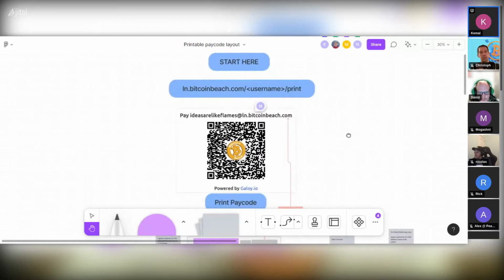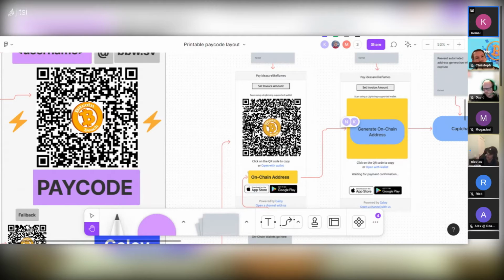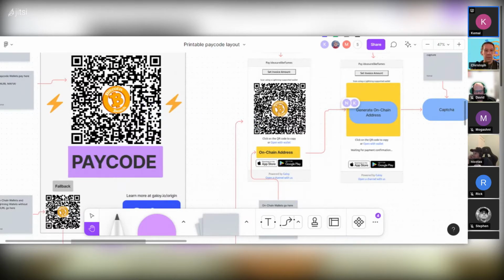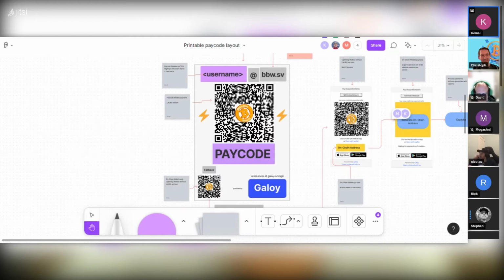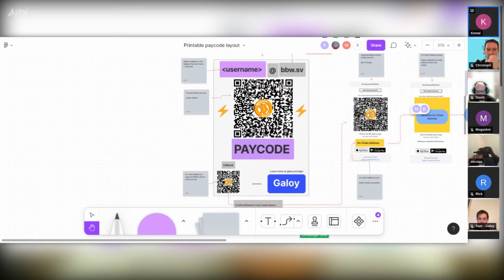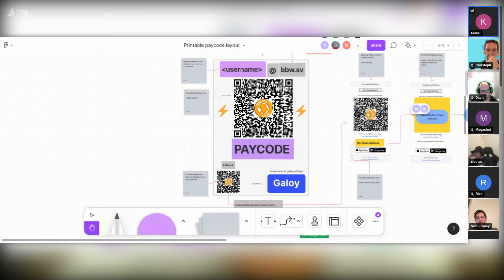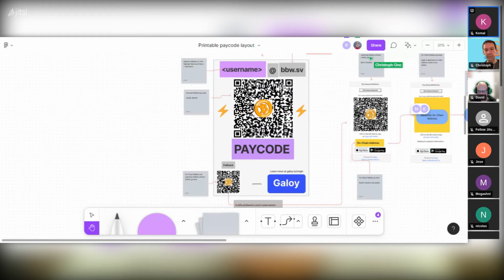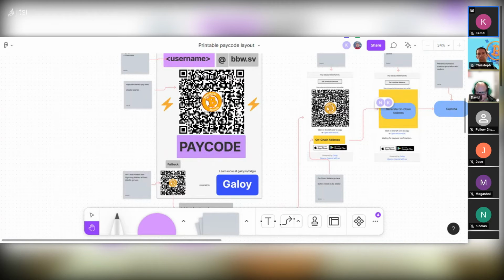Galoy project call #1: QR Codes & payment requests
This was the first in a regularly scheduled series of calls between Galoy team members, representatives from the communities who run on Galoy software and the bitcoin design community.

We discussed a proposed change to the receive bitcoin flow for merchants and the involved UI/UX challenges around different receive request types.